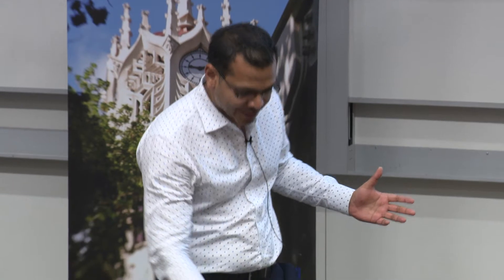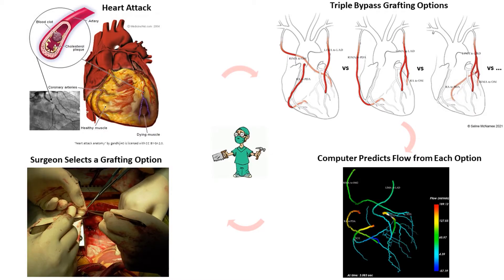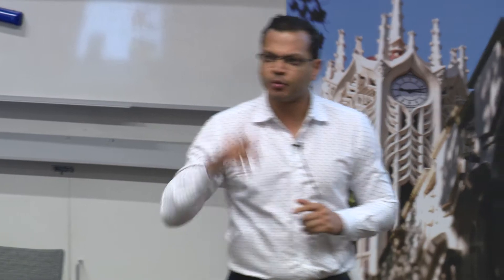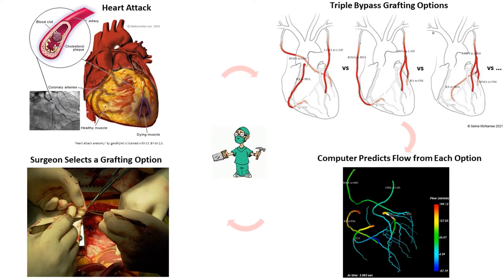Krish Chaudhuri | UoA 3MT Doctoral Runner-up 2021 | Fixing broken hearts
Krish Chaudhuri from the Faculty of Engineering presents Fixing broken hearts: computer modelling for bypass surgery at the University of Auckland 3MT Final in August 2021.